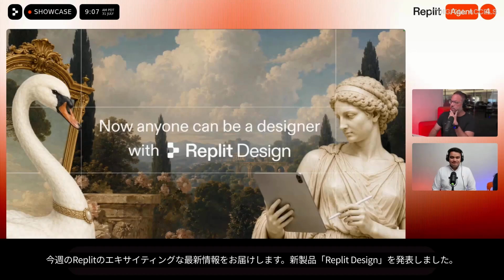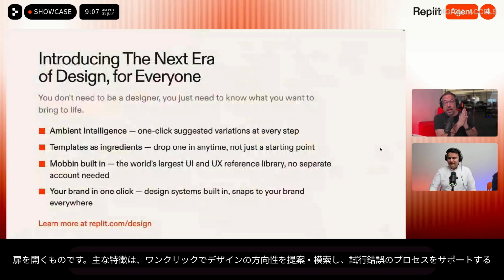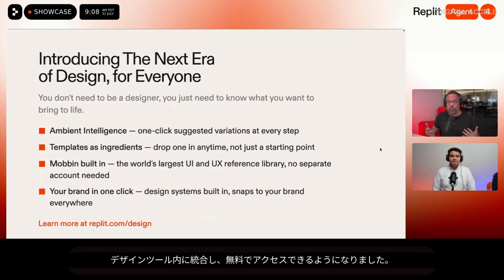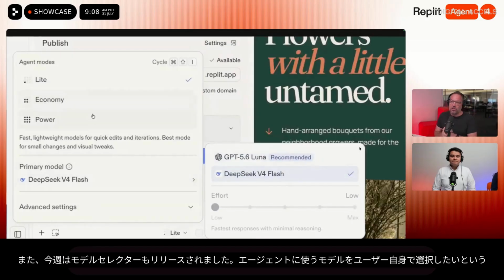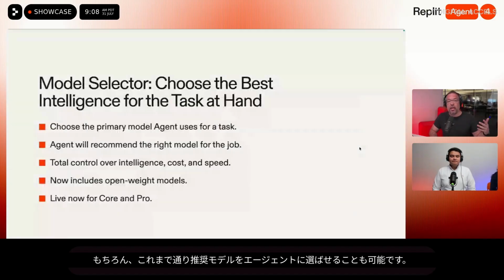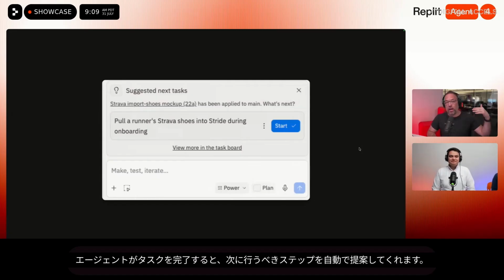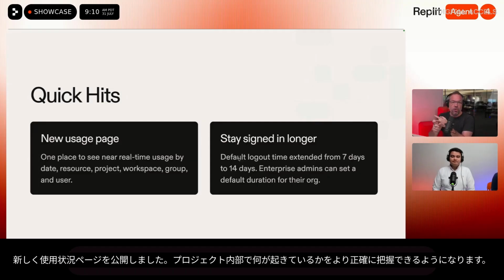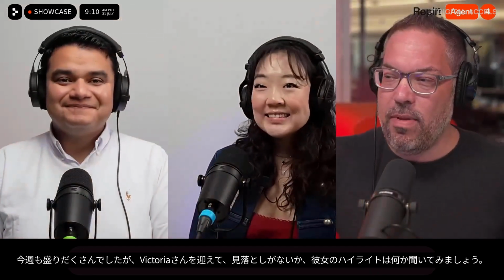Replit Designが登場、モデルセレクターとフォローアップタスク｜今週のReplit（2026年7月31日）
Replitの新機能「Replit Design」が登場。AIによるデザイン支援やモデル選択、タスク提案、利用状況の可視化など、開発を加速させる今週の最新アップデート情報を詳しく解説します。